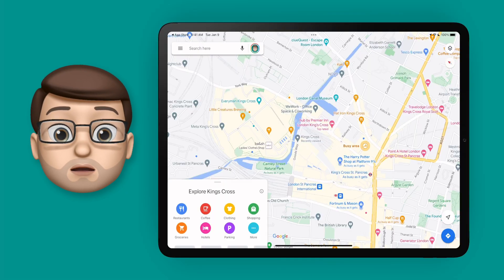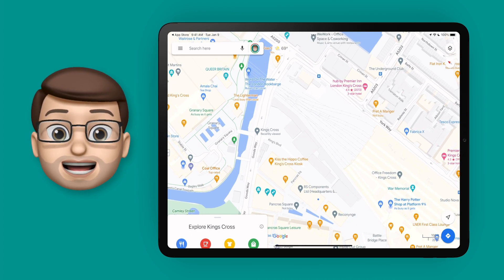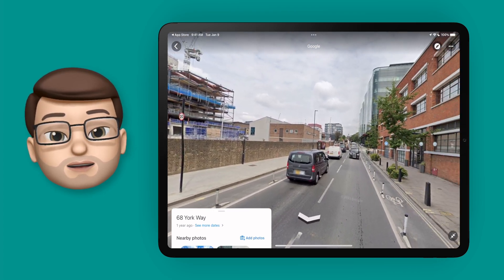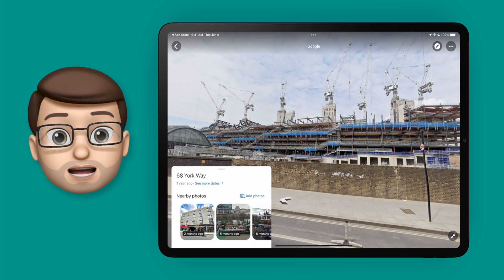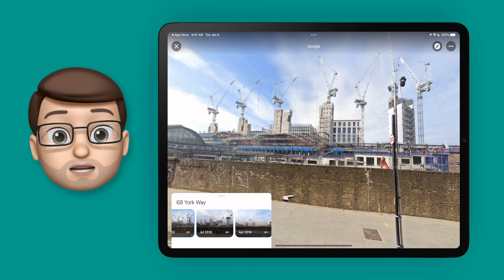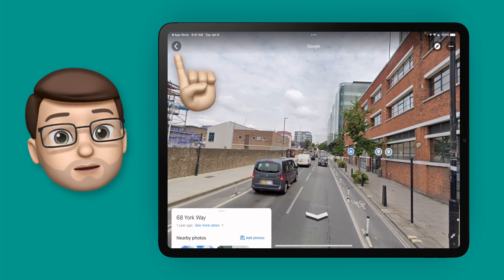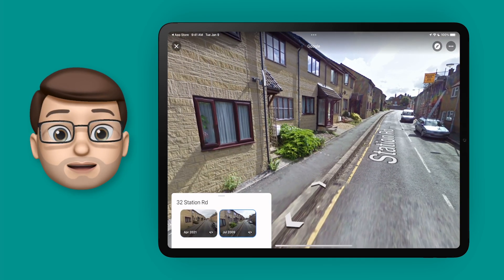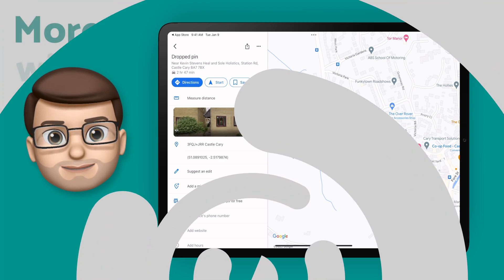Time Travel with Google Street View On iPhone & iPad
Did you know you can use Street View in Google Maps to travel back in time?  Yes, with the awesome Historical Street View feature you can now revisit locations and addresses from any time in the last 15 years to see how they've changed over time.  Here's how it works.